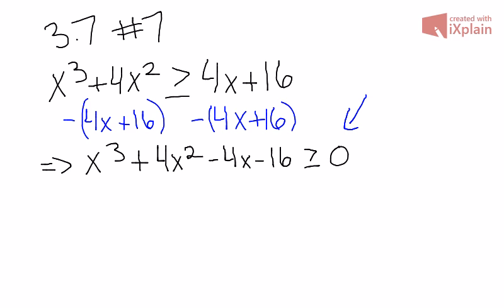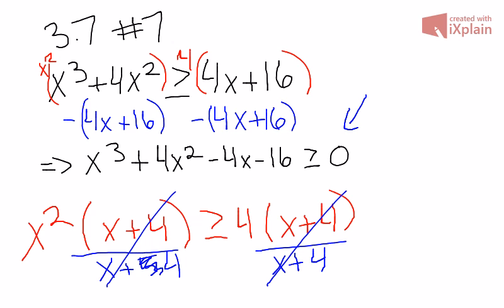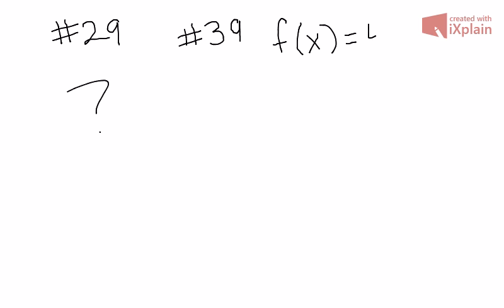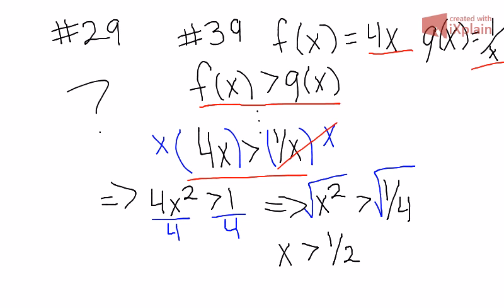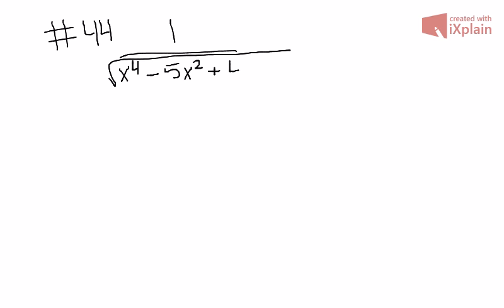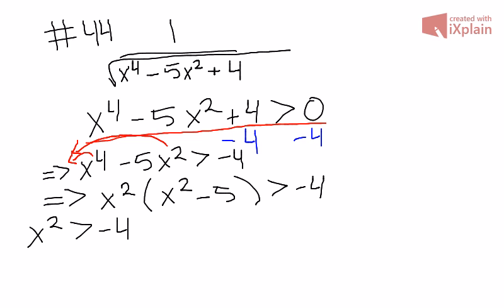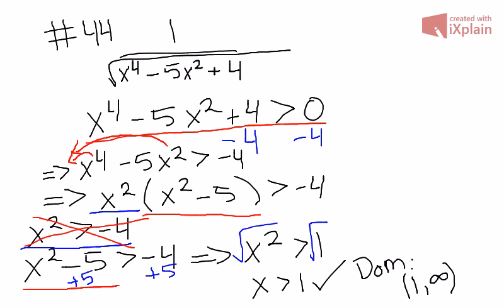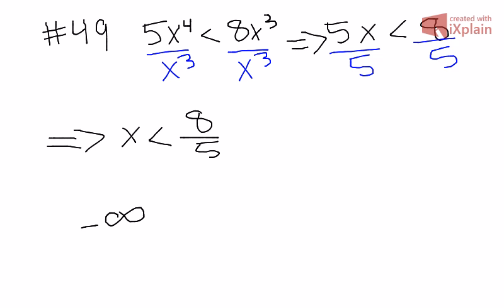Bryce 3 6 3 7 pt 3 video